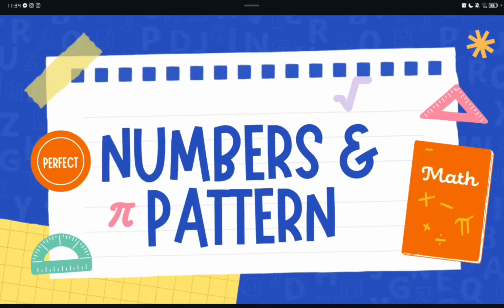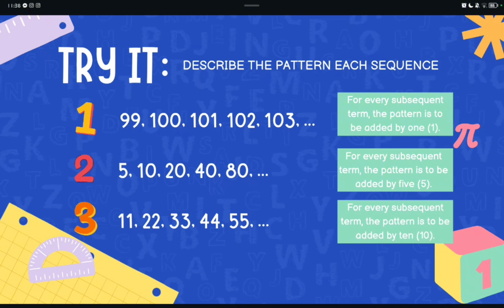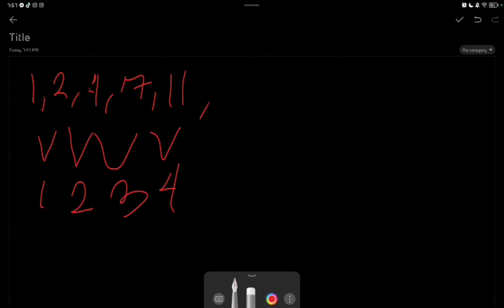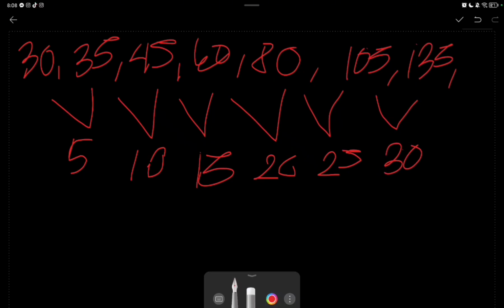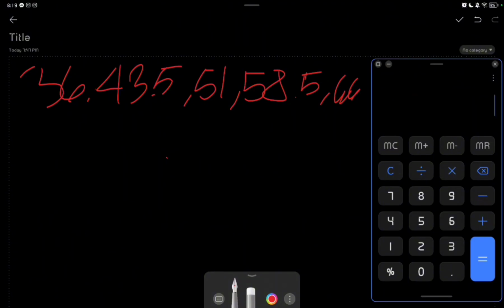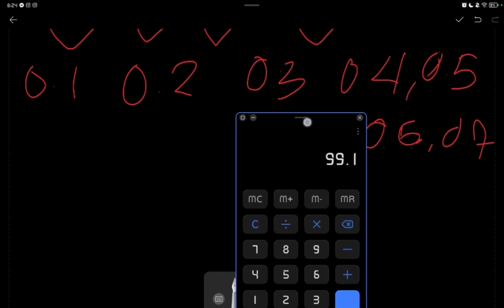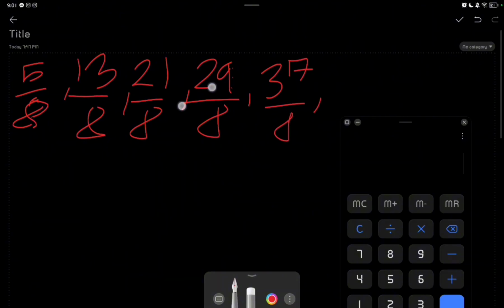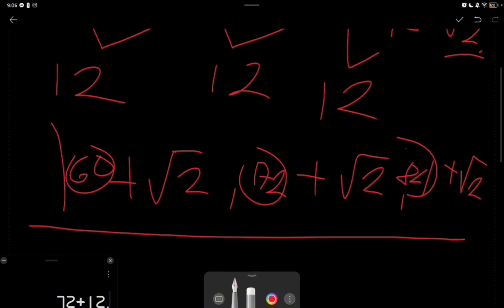DETERMINE THE NTH TERM OF A SEQUENCE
‼️MATH 101: MATHEMATICS IN THE MODERN WORLD‼️

PERFORMANCE TASK BY:
BSN LEE CHARLEDHONE

Reference:
Manlulu, E.A. and Hipolito, L.M. (2019). A Course Module for  Mathematics in the Modern World.  Rex Publishing. Manila,  Philippines

🟣 GRADE 11
General Mathematics